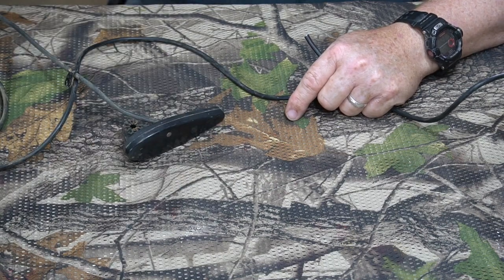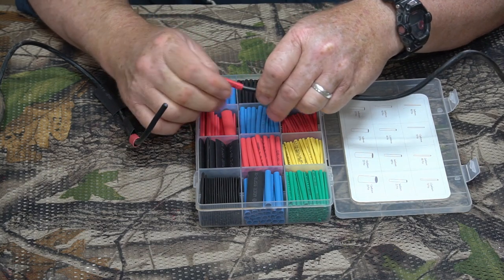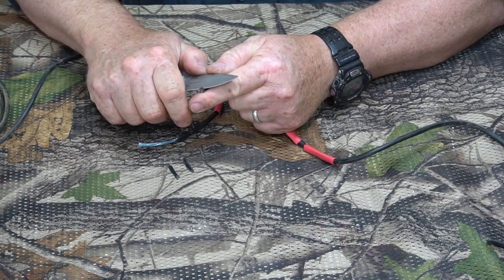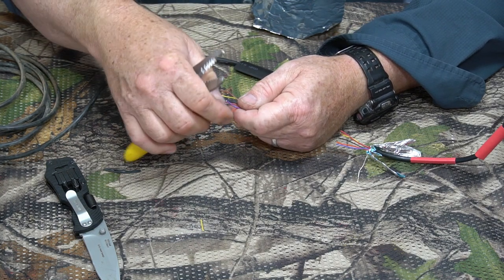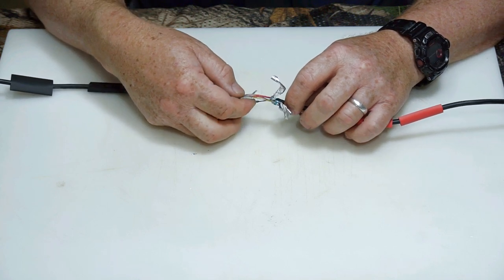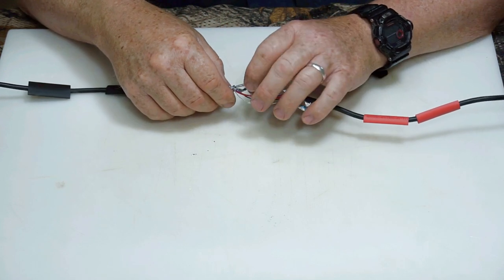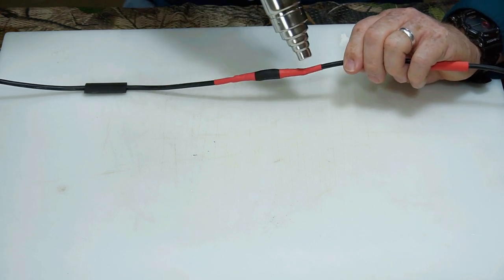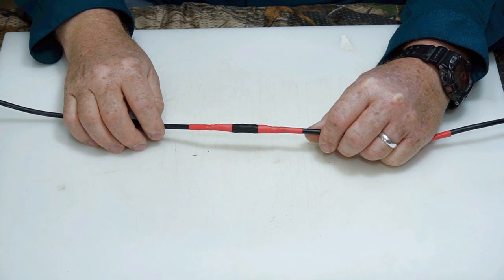🛥️ DIY: How to Splice & Repair a Cut Fish Finder Transducer Cable. 🛠️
In this video, I show you how to splice and repair a fish finder transducer cable.  This is a simple easy and low-cost option to buying a new cable.

Tools used to complete this repair:
👉 Solder Seal Wire Connectors
👉 Heat Shrink Tube Kit
👉 1800 Watt Heat Gun
👉 Southwire Wire Stripping Tool
👉 Kershaw Select Fire Utility Knife

 In this video, I show you how to splice and repair a fish finder transducer cable.  This is a simple easy and low-cost option to buying a new cable. This quick-fix repair will be effective for most fishfinder transducer cables for common brands like Hummingbird, Garmin, Lowrance.

Chapters:
00:00 Intro.
01:03 Equipment Required.
01:15 Applying The Heat Shrink Tape.
02:30 Stripping The Wire.
04:34 Identifying The Wires.
05:32 Cutting Wires to Length.
06:25 Making The Connections.
07:44 Re-Joining the Shielded Connections.
11:30 Finishing the Connections.
13:42 Final Tips and Thoughts.
15:09 Outro.

Product Descriptions.

1. Kuject 120PCS Solder Seal Wire Connectors, Self-Solder Heat Shrink Butt Connector Solder Sleeve Waterproof Insulated Electrical Butt Splice Wire Terminals for Marine Automotive Boat Truck Wire Joint

2. 560PCS Heat Shrink Tubing 2:1, Eventronic Electrical Wire Cable Wrap Assortment Electric Insulation Heat Shrink Tube Kit with Box(5 colors/12 Sizes)

3.
SEEKONE Heat Gun 1800W Heavy Duty Hot Air Gun Kit Variable Temperature Control with 2-Temp Settings 4 Nozzles 122℉~1202℉（50℃- 650℃）with Overload Protection for Crafts, Shrinking PVC, Stripping Paint.

4. Southwire - 58278040 S1018SOL Wire Stripper and Cutter for Stranded and Solid Copper Wire, Strips 10-18 AWG Solid, Strips 12-20 AWG Stranded, Features Wire Bending Hole & Screw Shearing Holes

5. Kershaw Select Fire (1920); Multifunction Pocketknife with 3.4-Inch 8Cr13MoV Stainless Steel Blade, Black Glass-Filled Nylon Handle, 1/4-Inch Hex Drive, 2 Flathead Bits and 2 Crosshead Bits; 5 oz.